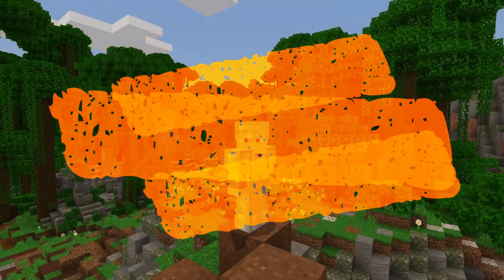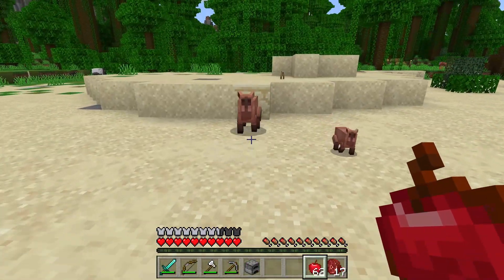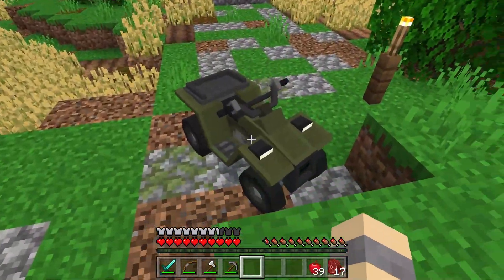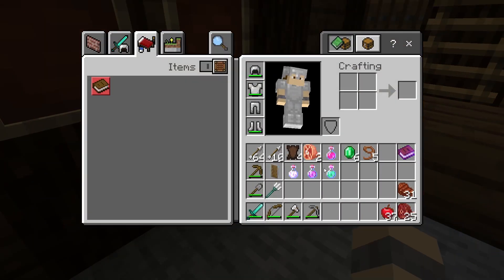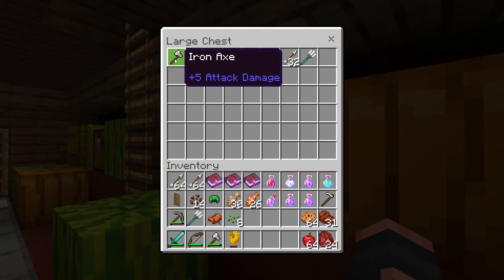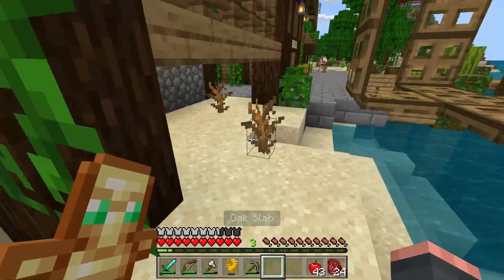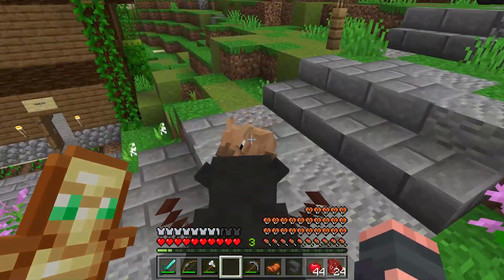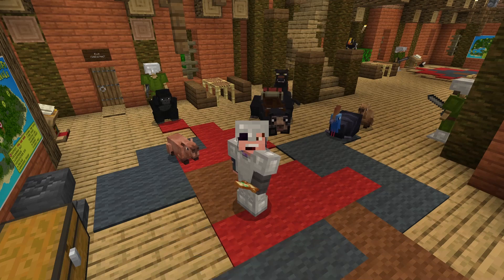ANIMAL ARMY in Minecraft!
RHINO537 is still on the case for a mysterious animal in the jungle! He needs all the help he can get, so, in today's episode: he goes to look for animals to add to his army! And trust me, he got a pretty cool animal...